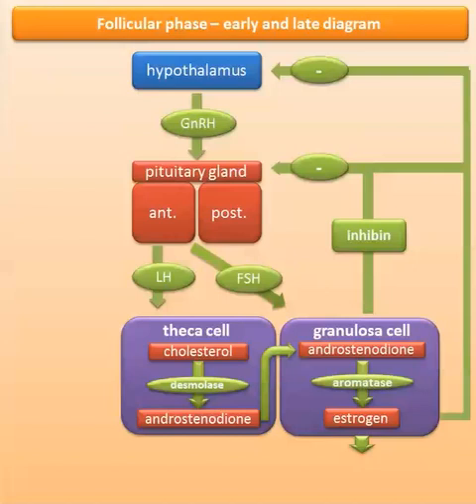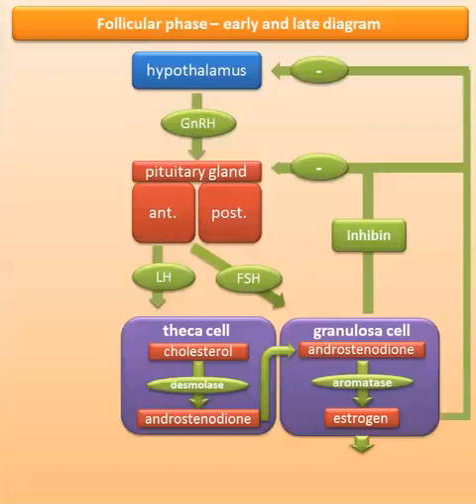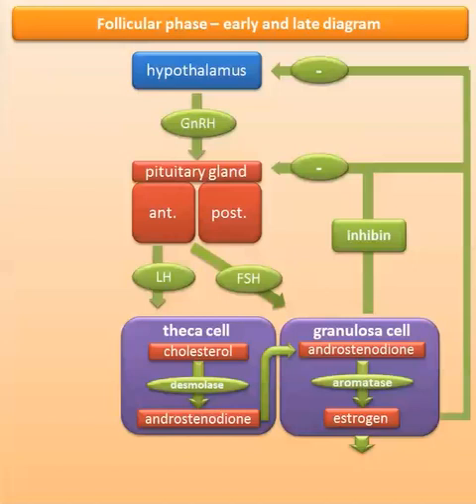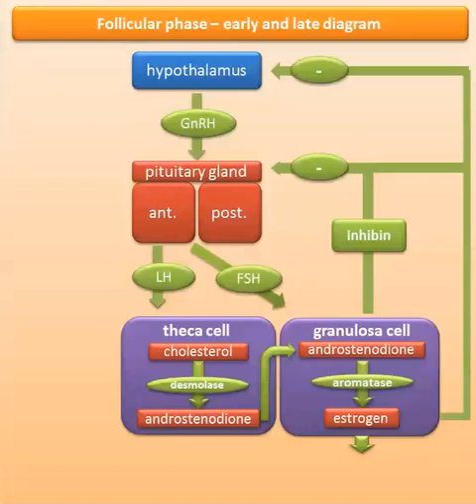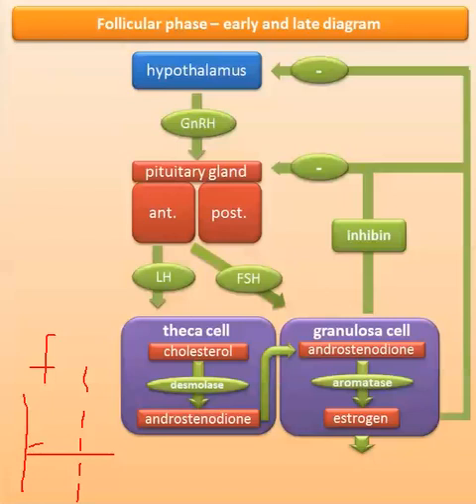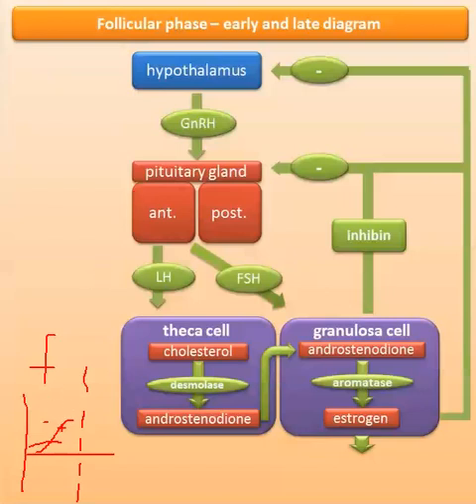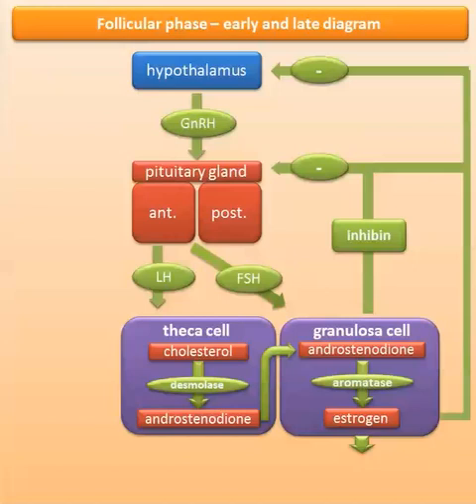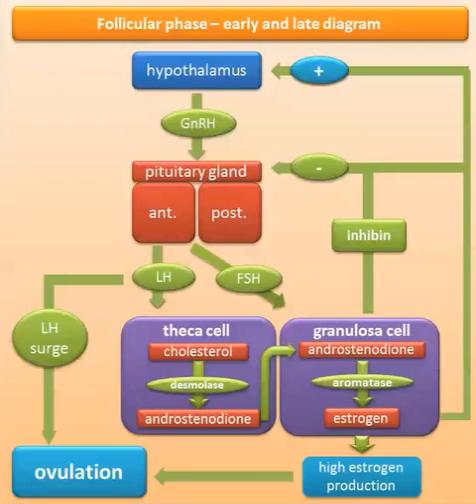HPO axis - follicular phase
Short lectures with diagrams that teach ob/gyn physio, histo and pharm. Pictures, pptx slides, animations. Free to use to create your own educational content. Spend time learning and teaching not formatting slides!